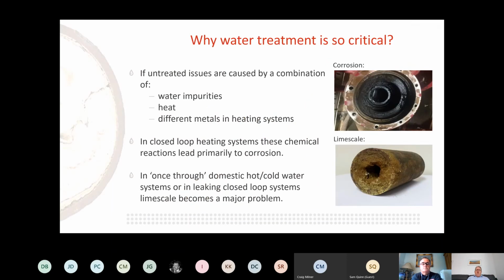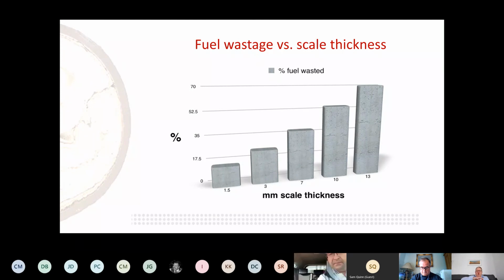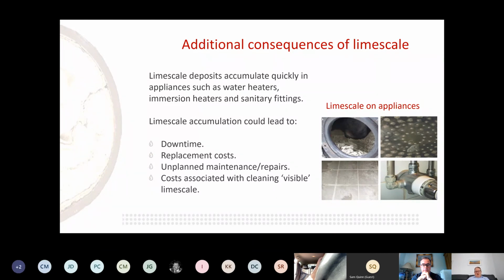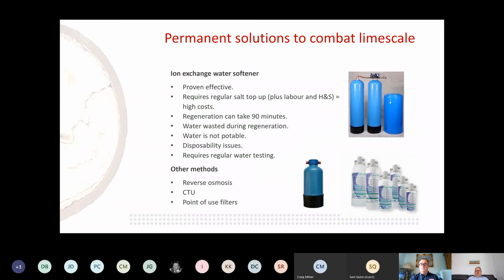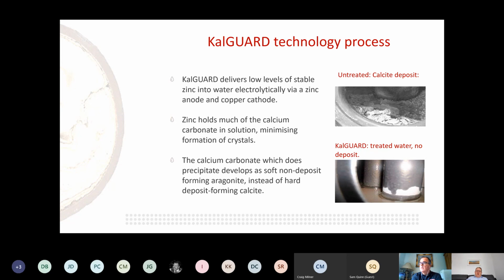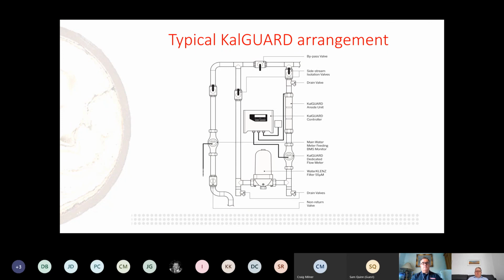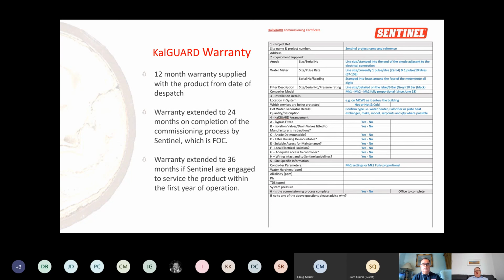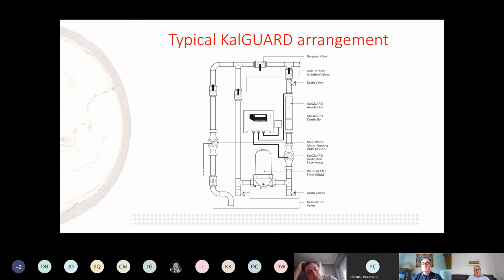Sentinel Commercial Webinar: Managing Limescale in MCW and DHW Systems